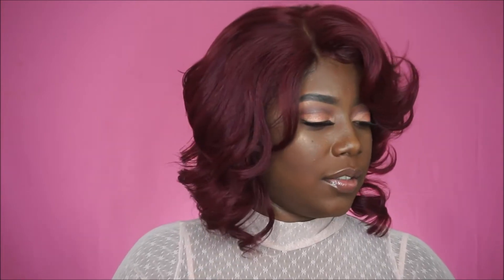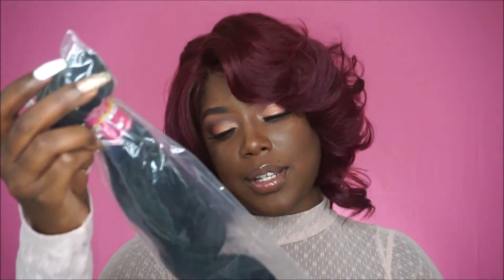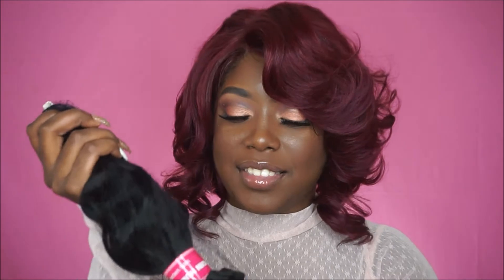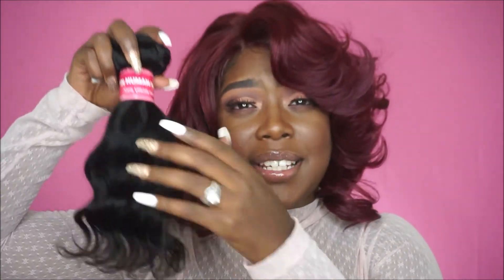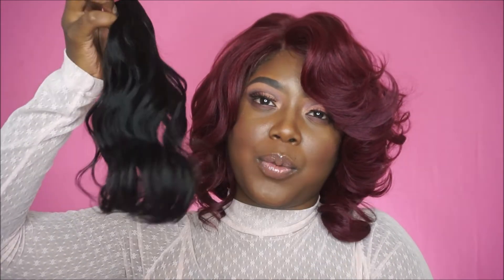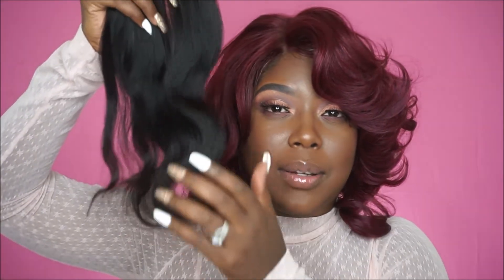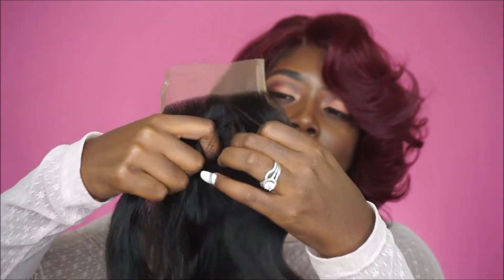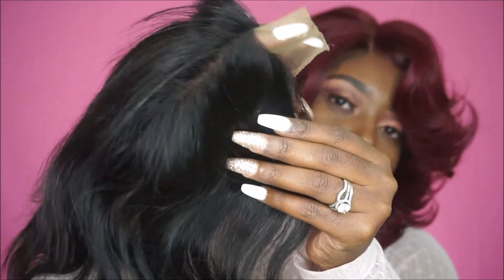NEW BUNDLES FOR THE SUMMER | NADULA UNNBOXING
10 INCH BODY WAVE CLOSURE

NATURAL WAVE BUNDLES (3)
10 INCH
12 INCH
14 INCH

LINK TO NADULA: